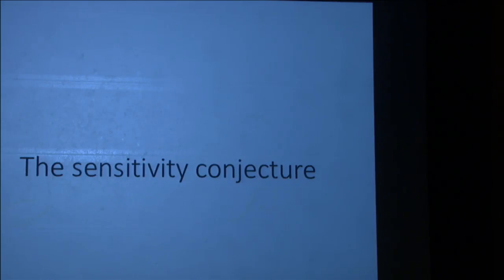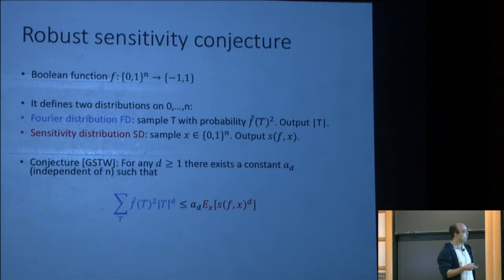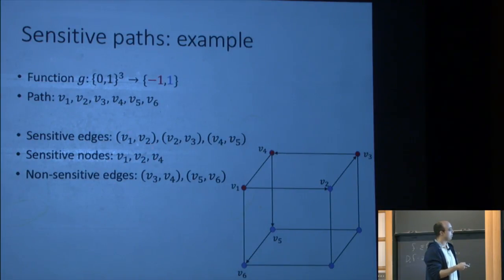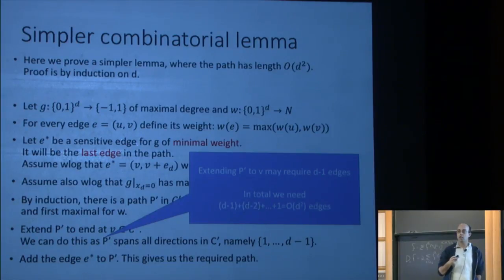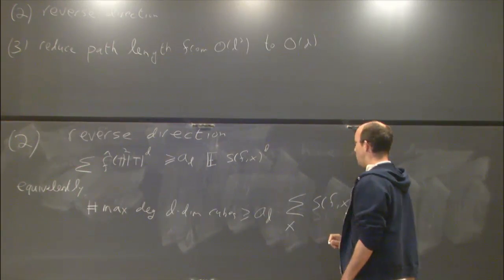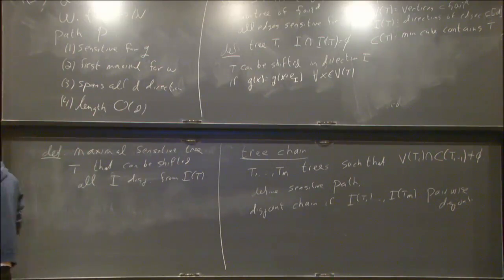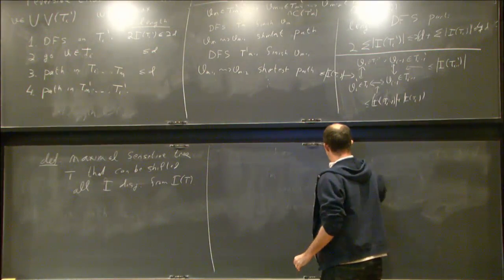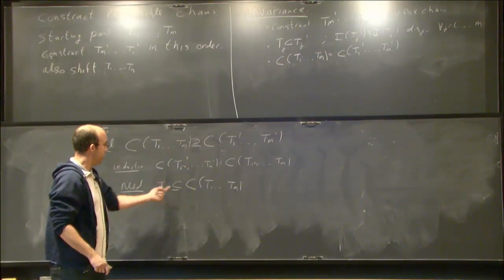Robust sensitivity - Shachar Lovett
Topic: Robust sensitivity
Speaker: Shachar Lovett
Date: Tuesday, January 24